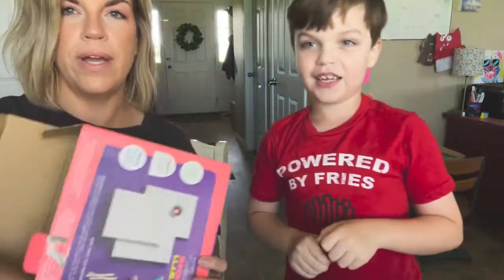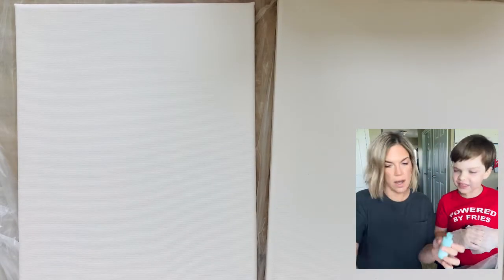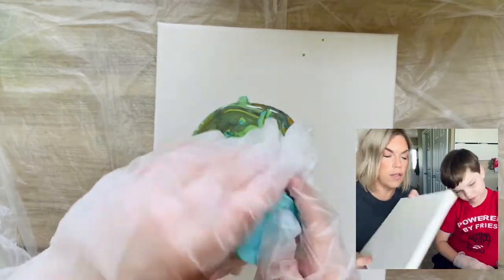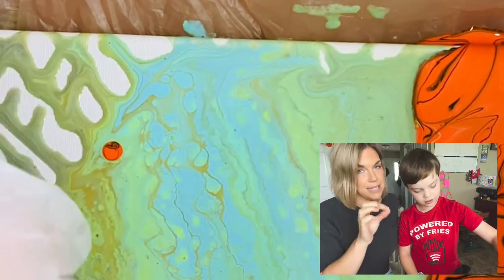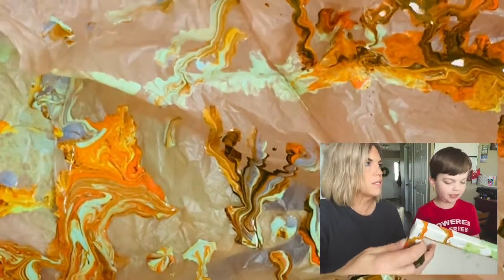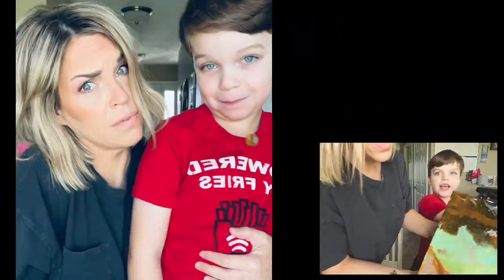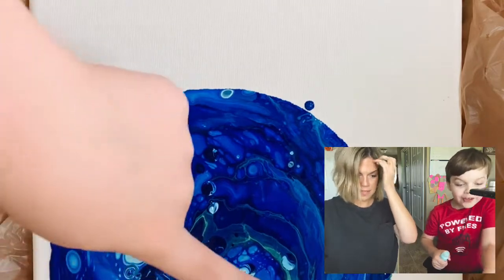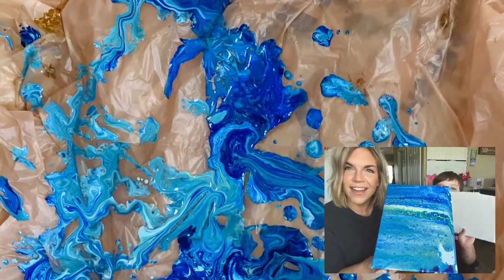Let’s Paint!🎨🖼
Kickin' Kaleidoscope Paint Pouring Kit from Mondo Llama - a Target Exclusive!